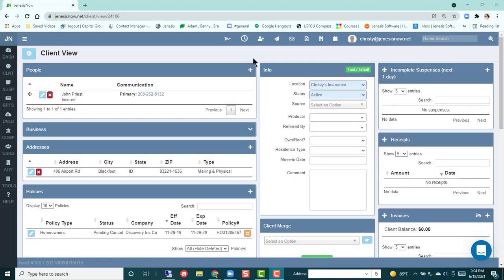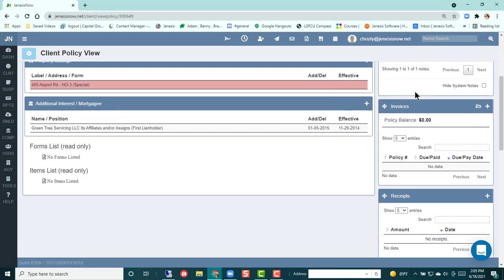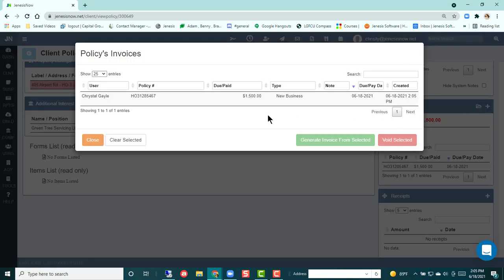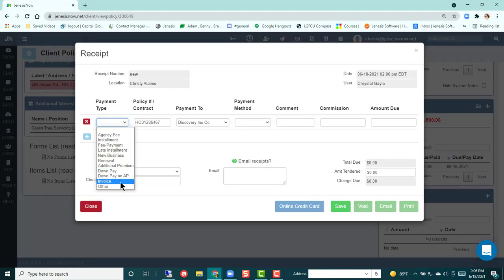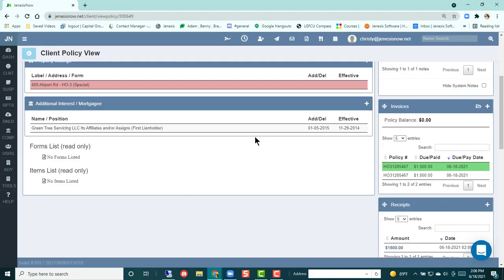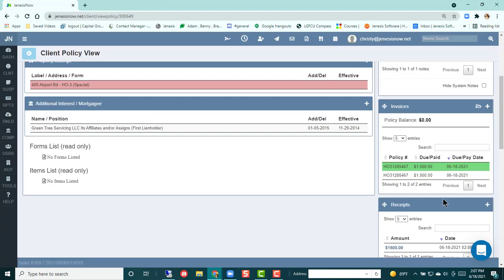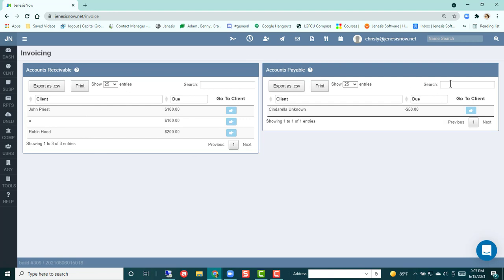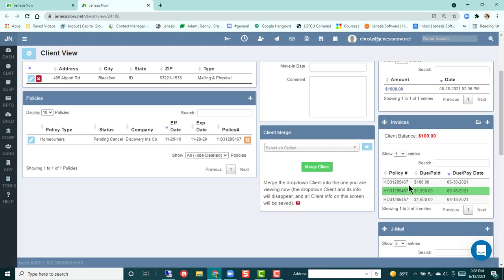JenesisNow - Invoices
How to use the Invoicing feature in JenesisNow.

Jenesis insurance software for agents was thoughtfully designed to help insurance agents serve more clients better, and this video teaches you how to navigate invoices, apply payments toward invoices, and see outstanding invoices in JenesisNow. We're so happy to announce that this affordable insurance agency management system from  jenesissoftware.com is always improving!

From the client view, scroll down until you see the Invoices section on the right side - notice all invoices for all policies are displayed here.

If you navigate into a specific policy for a customer and scroll until you see the Invoices section on the right side, you’ll only see invoices listed pertaining to that policy.

To add an invoice, select the plus sign on the Invoice section header. Complete the Type, Amount, the due date, and other identifying information as to what the invoice is for. Click Save.

Invoices can be printed by selecting the file folder icon, selecting the invoice that you want to print, and clicking the Generate button. Once the invoice is generated, you can print or email the invoice. When finished, simply close that tab.

To accept payment, select the plus sign in the Receipts header. Under payment type select Invoice, select your agency as the Pay To, note how the payment is being made, and complete the other payment boxes as thoroughly as possible. Click Save.

Since you selected Invoice as the Payment Type. The payment will be applied to the invoice and you’ll notice the payment is highlighted green.

Once payment has been applied toward an invoice, generating an invoice will reflect the payment.

To see any open invoices, select Tools from the vertical left menu. The Accounts Receivable list will reflect any open invoices in your system.

On the right, the Accounts Payable section will reflect any overpayments or refunds required. You’ll need to cut a check or apply it to their account in some way.